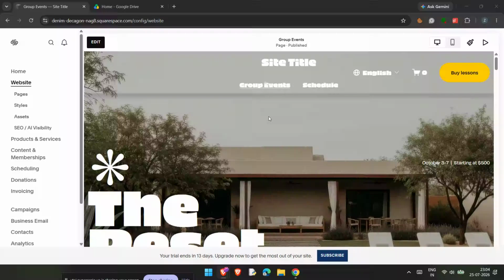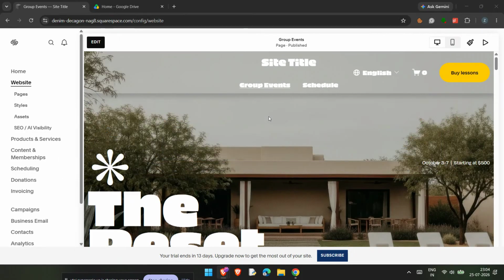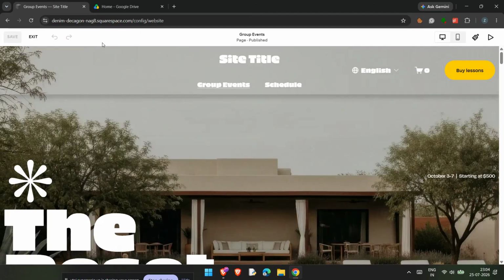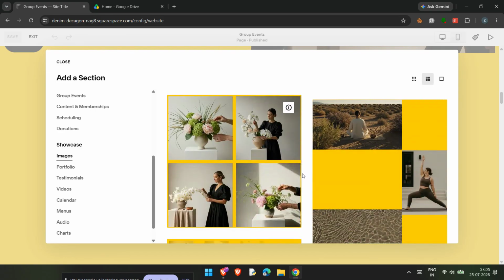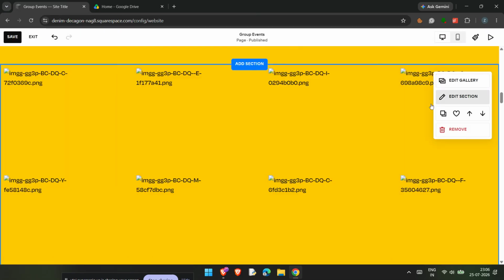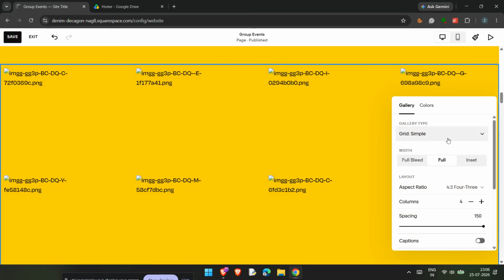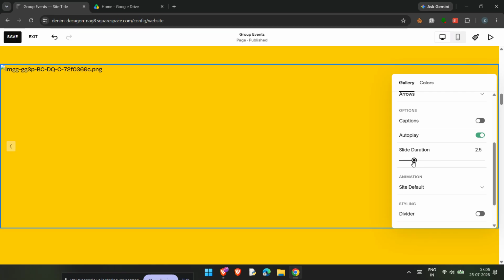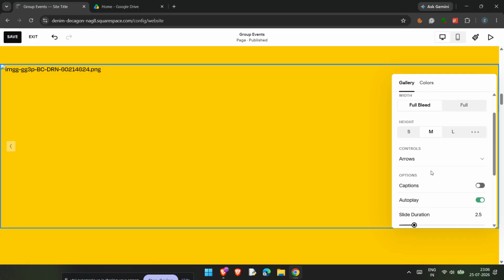How To Add Slider On Squarespace Website (Step By Step Guide)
Learn how to add a slider on your Squarespace website using the built-in Image Gallery section and Slideshow: Full layout. This quick tutorial shows how to customize autoplay, slide duration, and controls for a polished, professional look.

🕚Timestamps:
0:00 Intro
0:22 Open Squarespace Editor And Add A Section
0:55 Choose The Images Tab And Image Gallery Preset
1:28 Open Section Settings And Select Slideshow: Full
2:00 Customize Autoplay, Duration, And Controls
2:38 Preview, Save, And Finish

✍️What You'll Learn In This Video:
• How To Open The Squarespace Page Editor
• How To Add An Image Gallery Section
• How To Change Gallery Type To Slideshow: Full
• How To Enable Autoplay For Your Slider
• How To Adjust Slide Duration Settings
• How To Choose Arrows Or Dots For Controls
• How To Preview And Save Your Slider Changes

💡Pro Tips:
• Use high-quality images with similar dimensions for smoother slider results.
• Keep autoplay slow enough for visitors to read or view each slide comfortably.
• Test the slider on mobile and desktop to make sure the layout looks good everywhere.
• Use arrows if you want more control, or dots if you want a cleaner design.